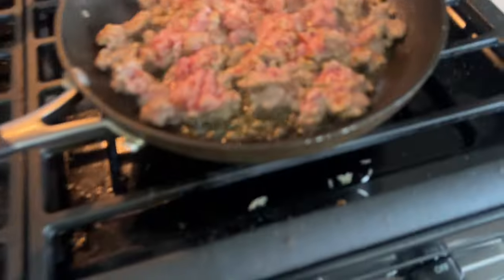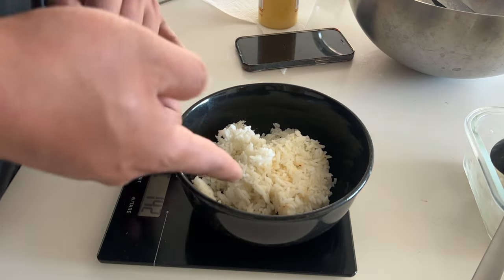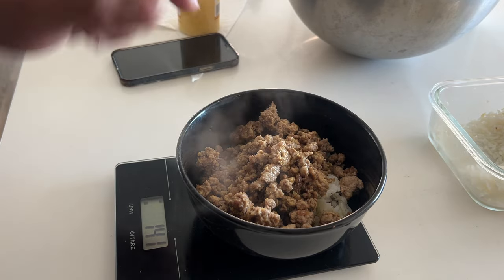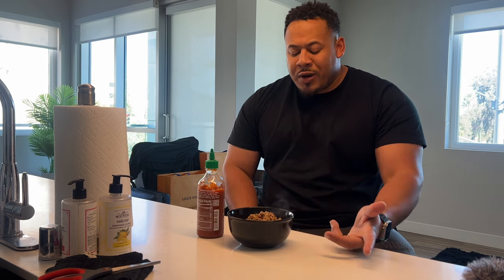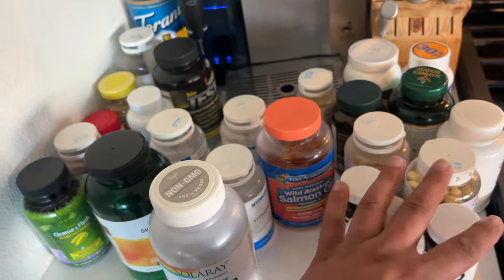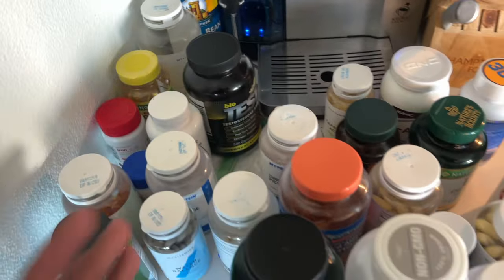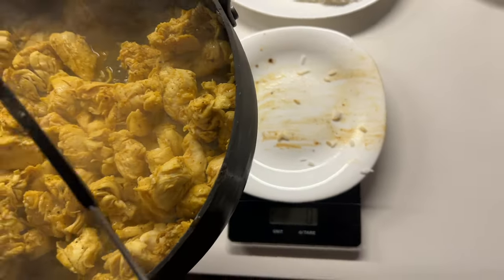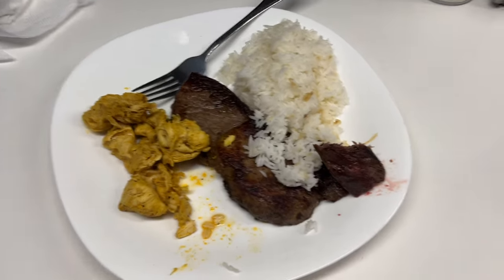Spring Diet Day 1 | Cutting Weight